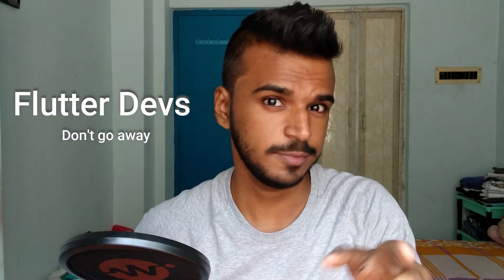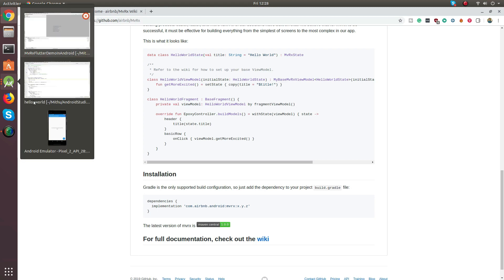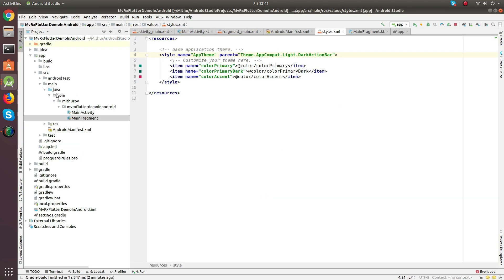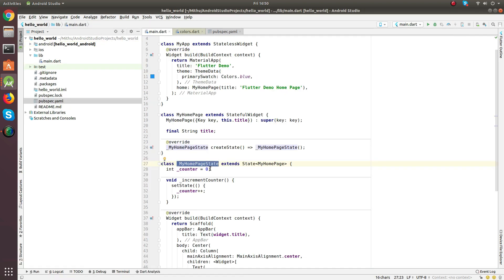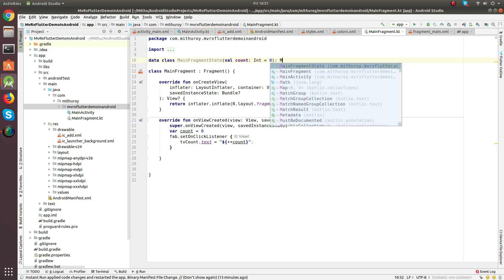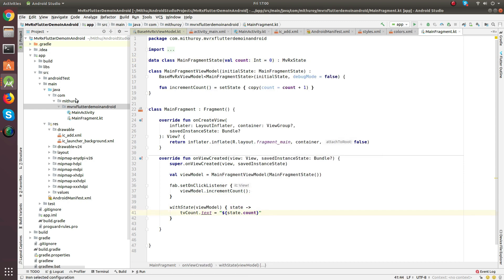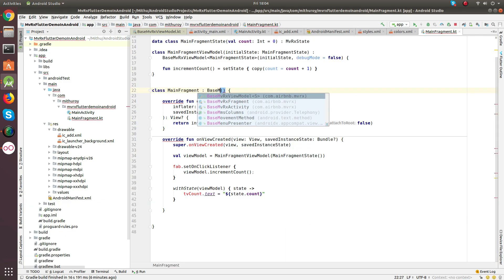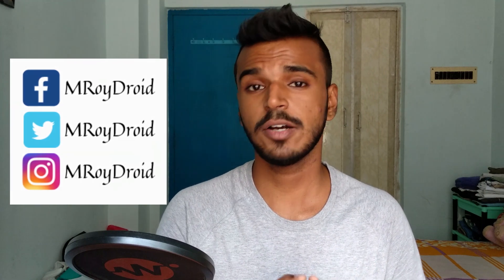MvRx + Kotlin - Flutter Like State Management in Android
Do you know that you can manage your application data or so-called state the way Flutter and React Native does? It's cool to see when developers just call a method called setState() and the concerned widget or component using the state automatically gets updated with the new state. I know we've never seen anything like that in our Native Android Development. Even after LiveData and ViewModel are there we don't get this kind of abstraction. But after watching the whole video you'll know that it is possible in Android.

Namaste everyone in this video we're going to use MvRx, a library introduced by Airbnb. MvRx is based on RxJava and Architecture Components. And it is Kotlin only. So this tutorial is going to be really fun, watch the video till the end.

If you don't know RxJava or want to emphasize your knowledge in RxJava, join our byte-sized video episode of RxJavaAllInOne series here:

Tripod Used: Tefeng TF - 3110